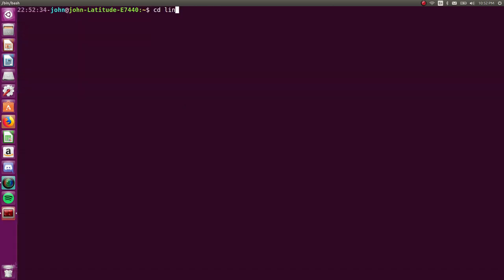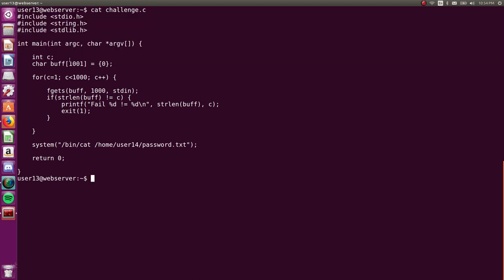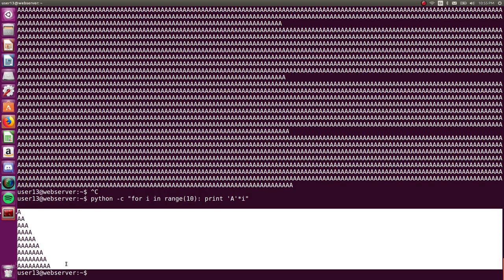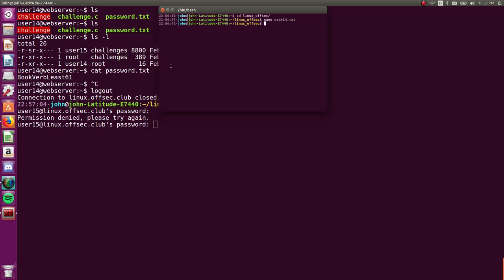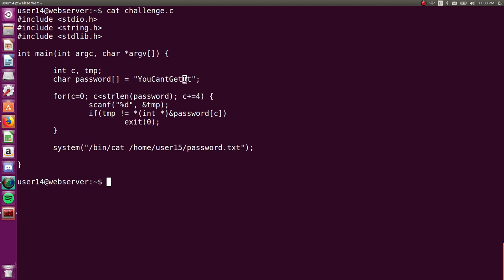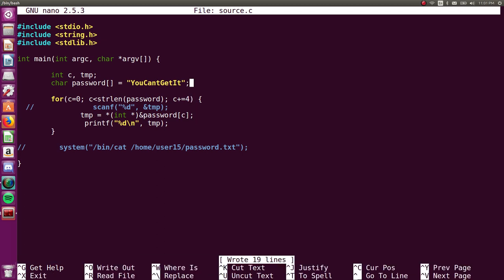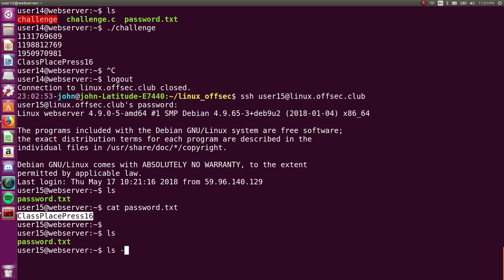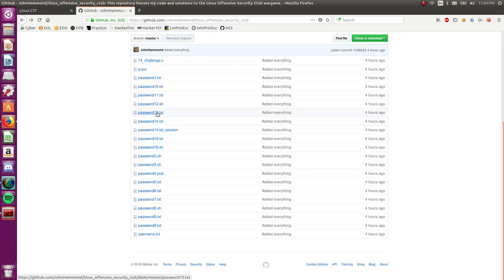Linux Offsec Club 5/5 - Video Walkthrough (Levels 13-15)